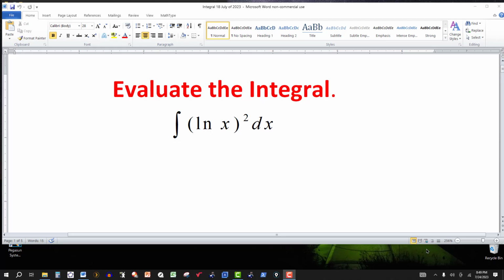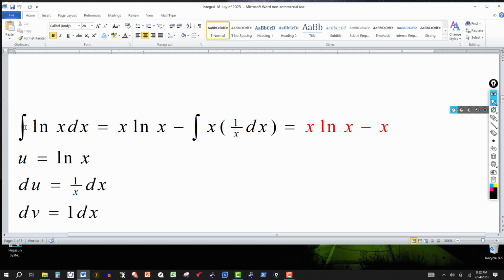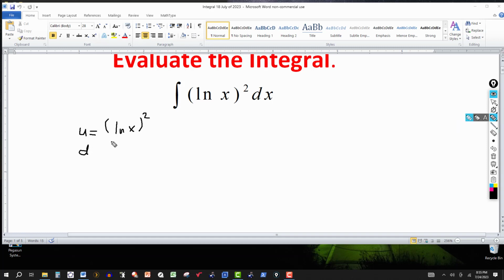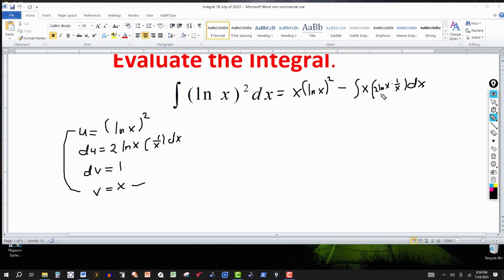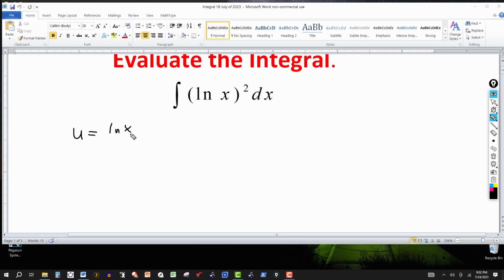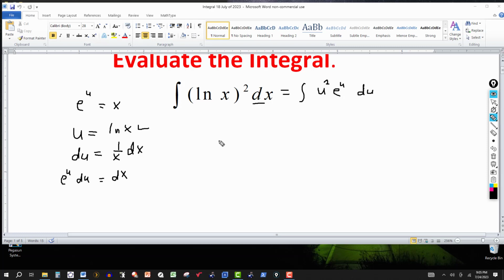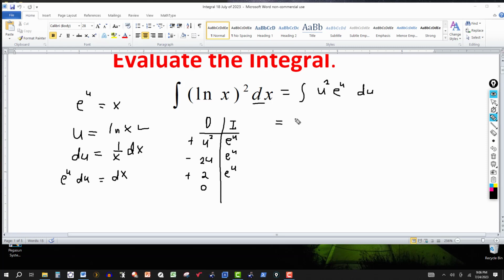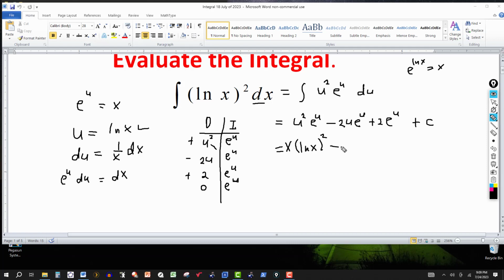The Integral of (ln x)^2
In this video, we use several methods to evaluate the integral of (ln x)^2.